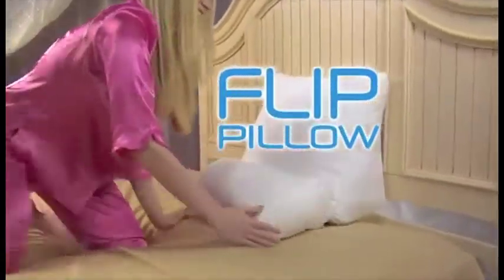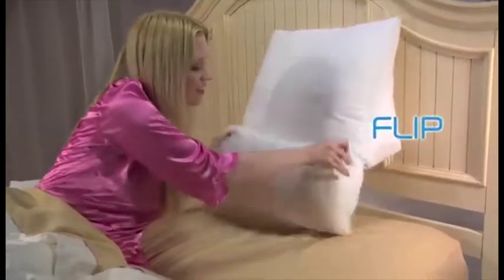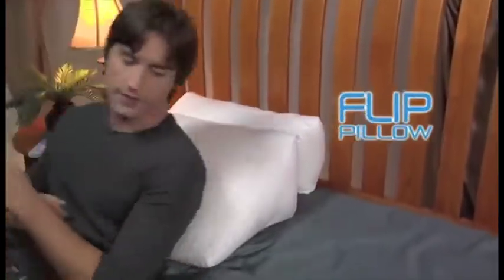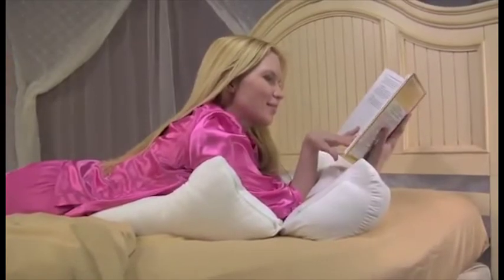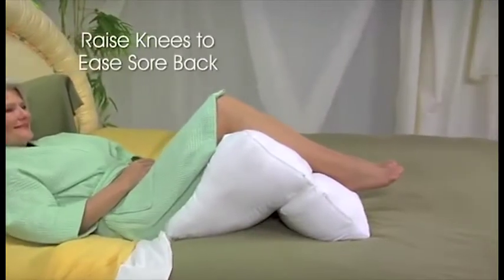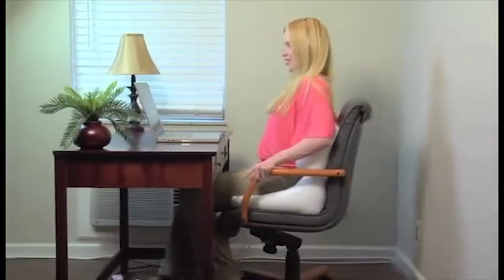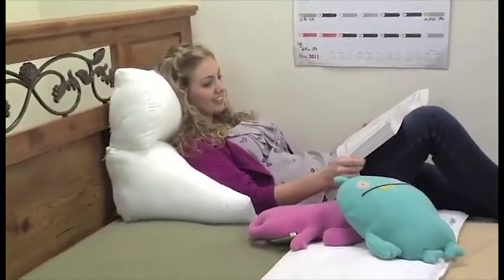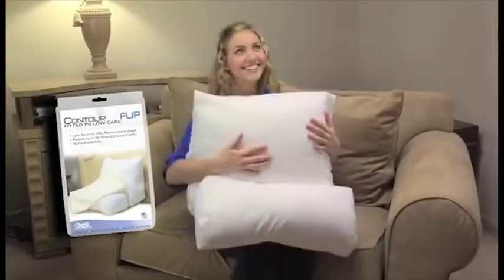Flip Pillow by Contour Products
Watch how this 10-in-1 pillow can flip into every pillow you will ever need.